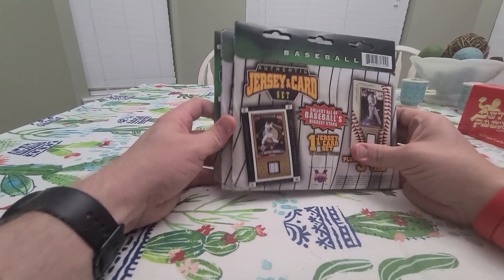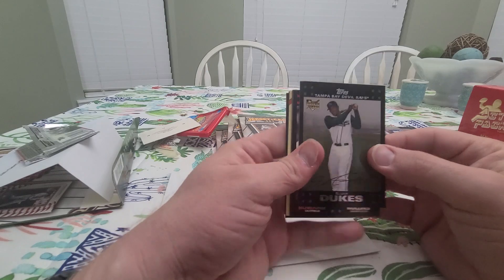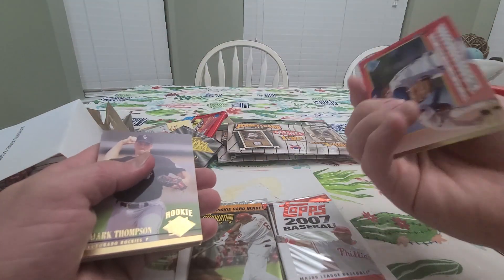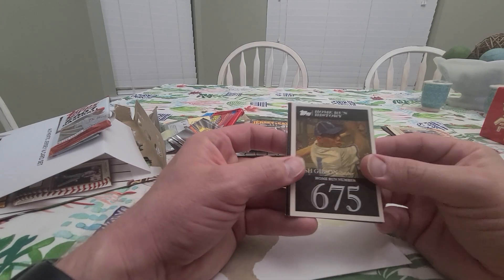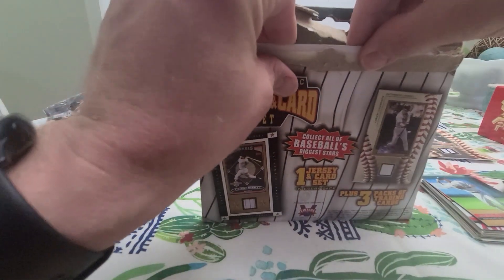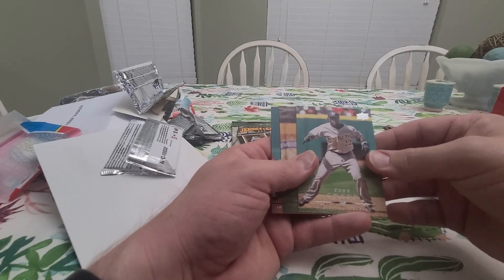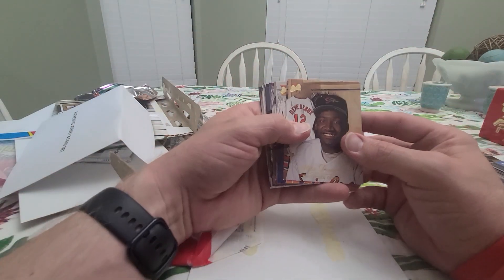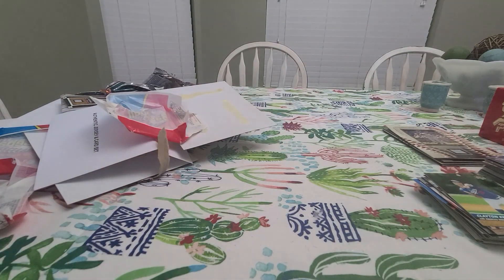4 More Jersey & Card packs! Clayton Kershaw Rookie! (ignore that I drop it) Baseball Card Repack!